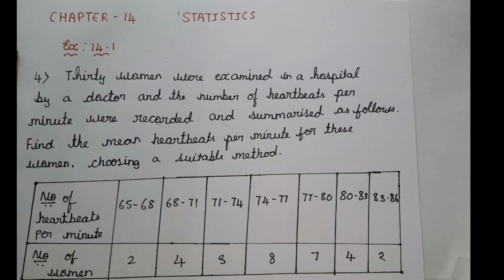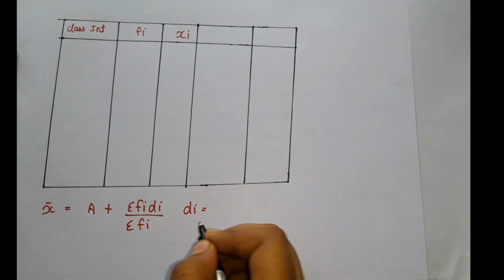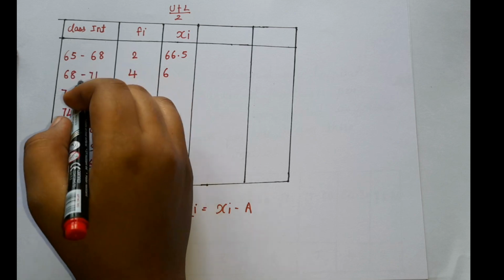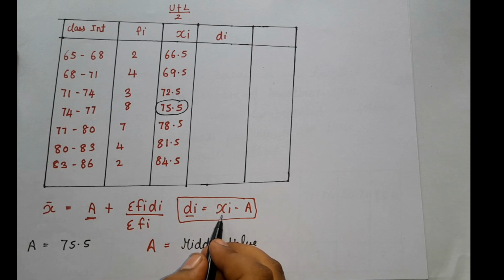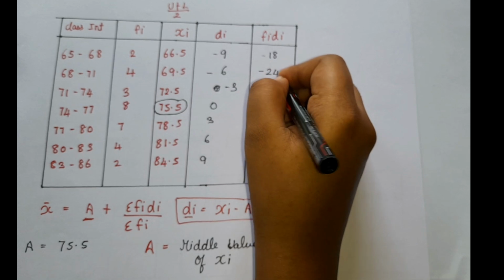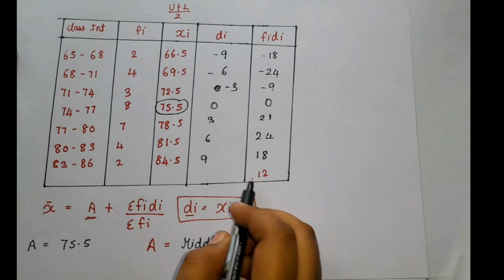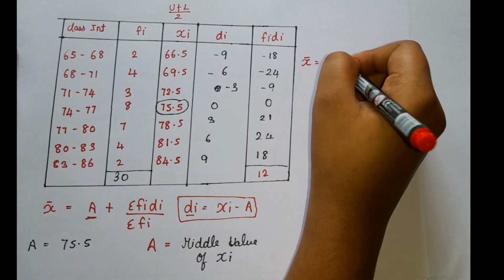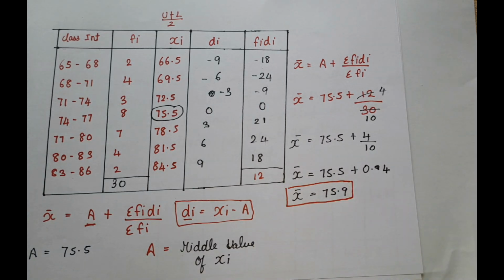Exercise 14.1 q4 Chapter 14 STATISTICS class 10 math NCERT Syllabus in English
This video is about statistics . In this video we solved Exercise 14.1 q4 and we also learned about the basic things about statistics .This is really  easy to solve if you guys know the basic things of this particular chapter statistics . Statistics is fully based on the  formulas .We have to use our thinking and solve the questions based on statistics

Try to understand the basics of  statistics so that you guys can solve any questions based on this statistics . If you understand properly it will easy to solve questions based on statistics .